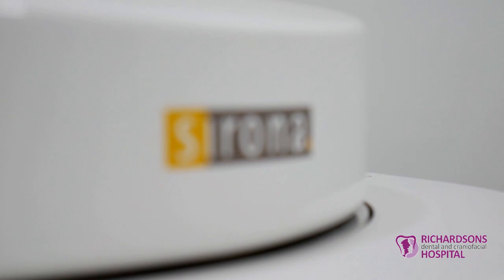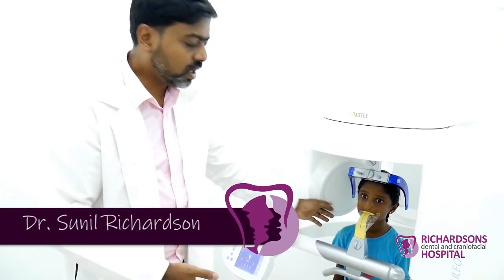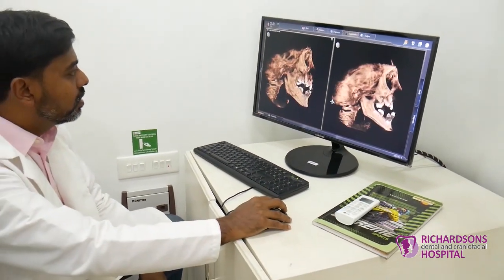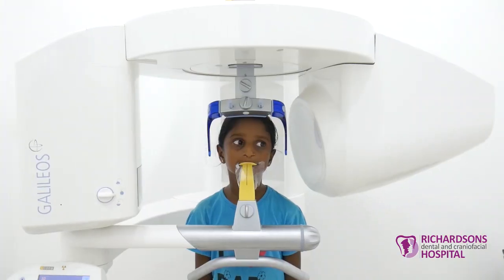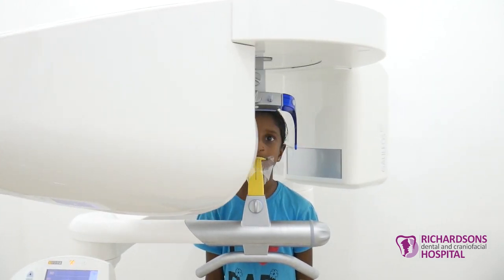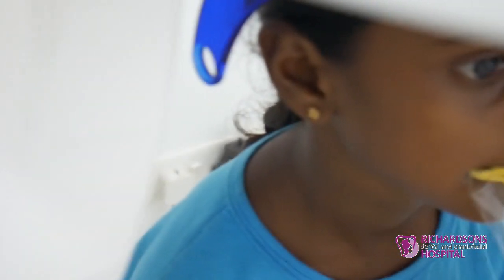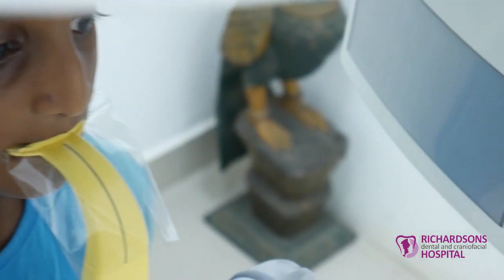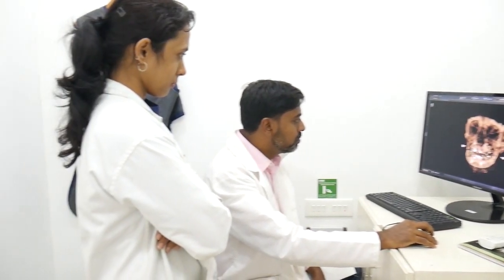Sirona's German Cone Beam CT Scan Machine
Latest Cone Beam CT Scan installed at Richardsons Dental & Craniofacial Hospital. It has a large FOV to cover the entire face, has excellent image quality with various measuring and designing tools, the radiation dosage is 16 times less than conventional CT Scan, Patient can take the scan while sitting or standing position, and also there are very less artifacts with this machine compared to conventional CT Scan machine.